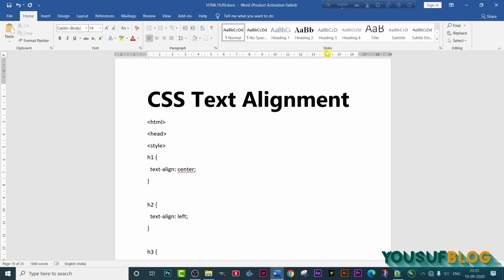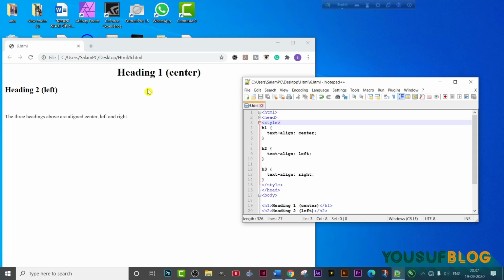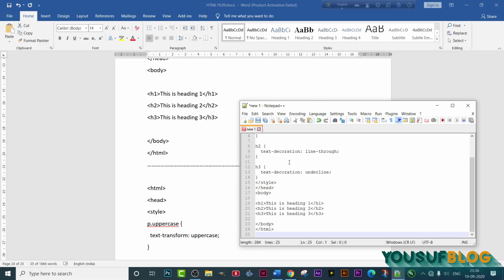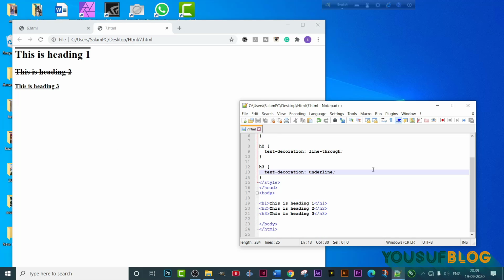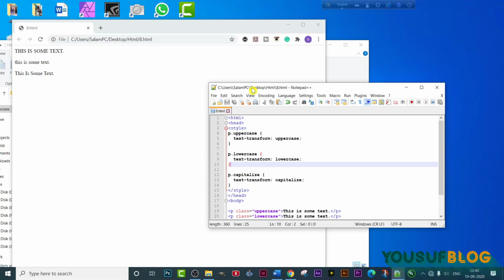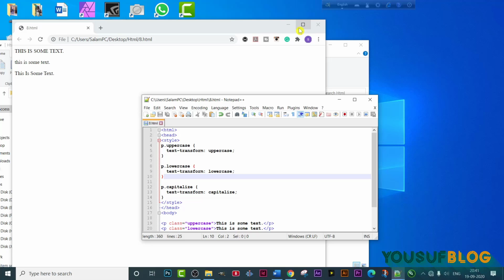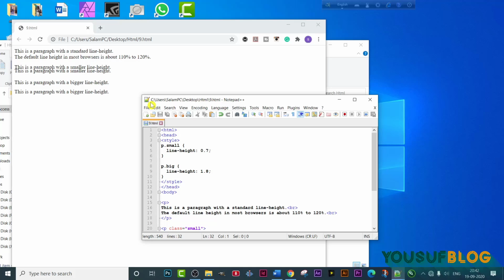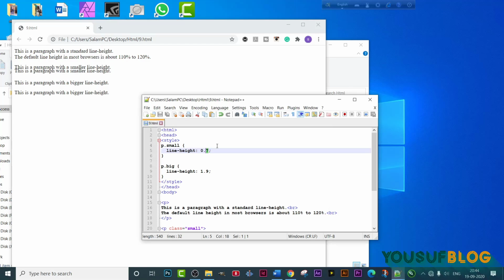CSS text Property tutorial in ENGLISH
CSS text Property tutorial ..